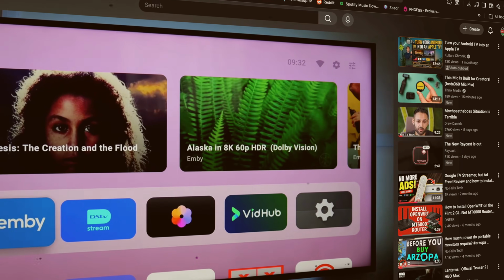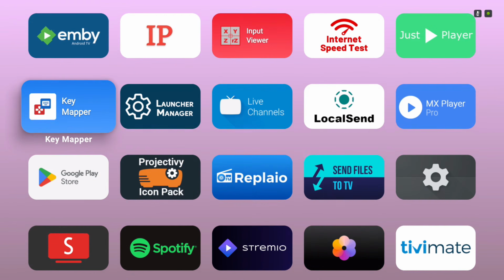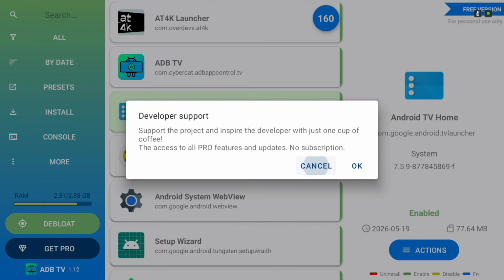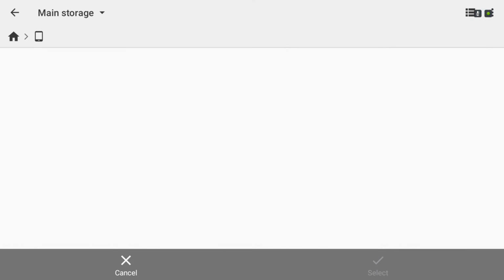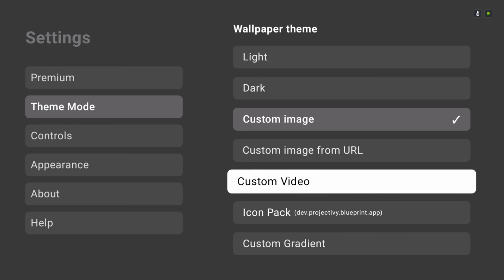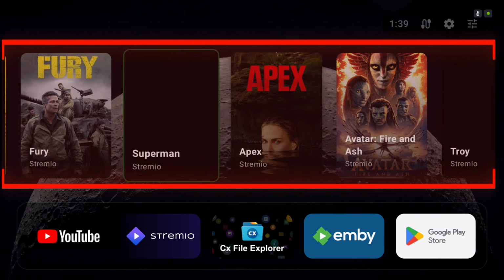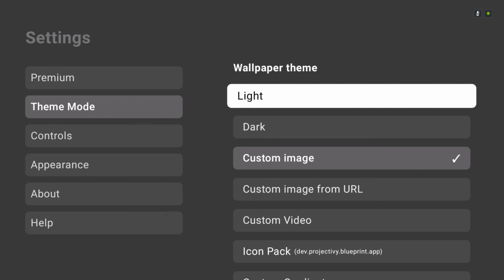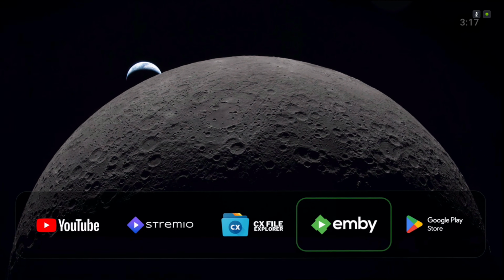AT4K Launcher Revamped! Your android TV will never be the same again!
I revisit the AT4K Launcher to see how much it has improved.